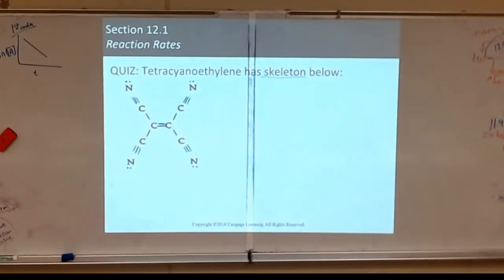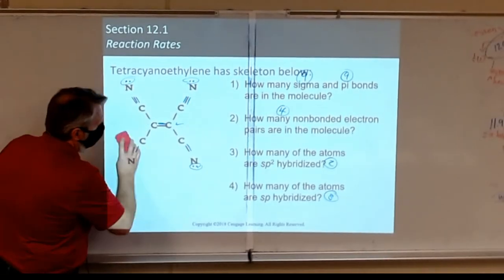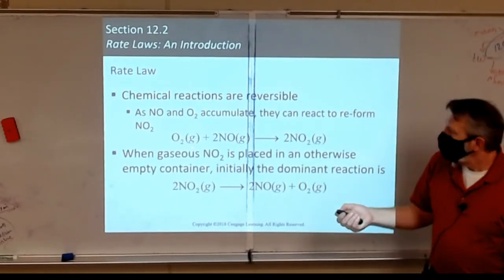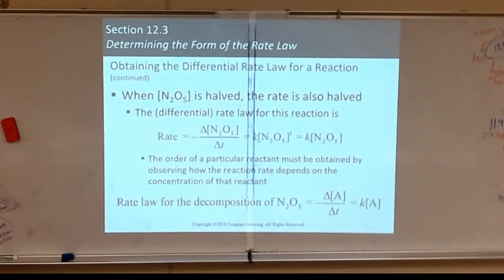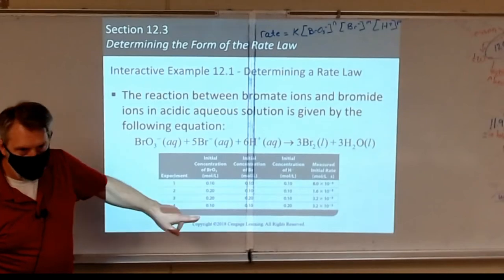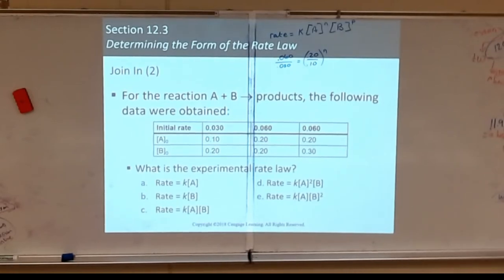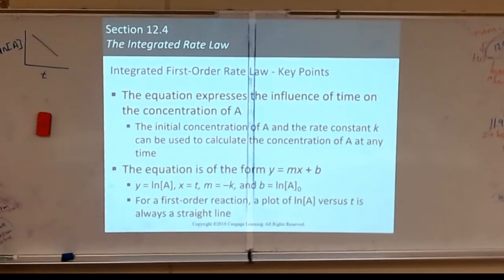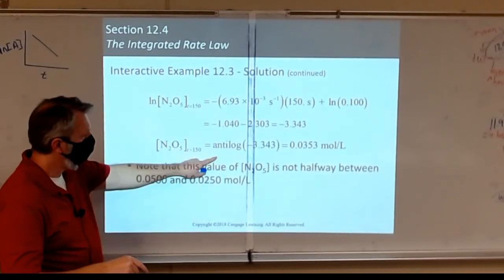AP Chemistry Chapter 12 Day 2